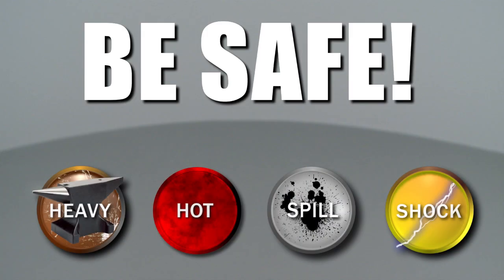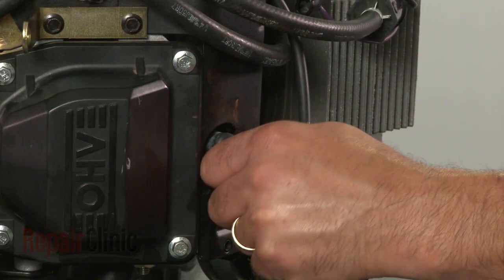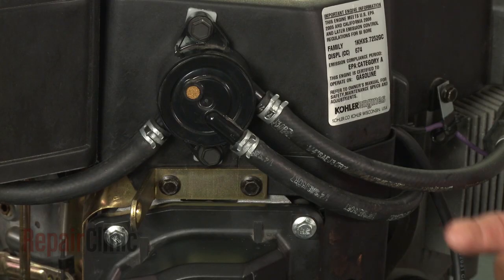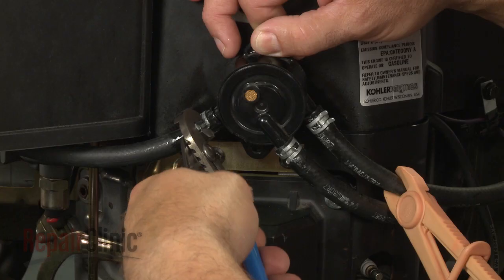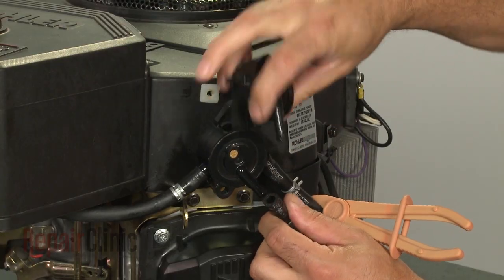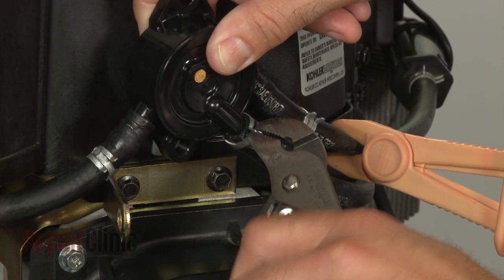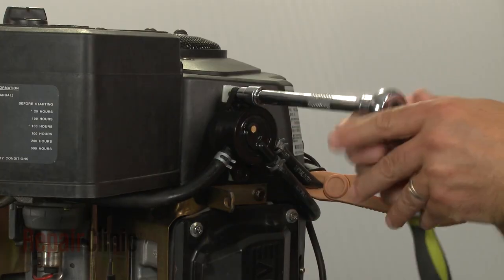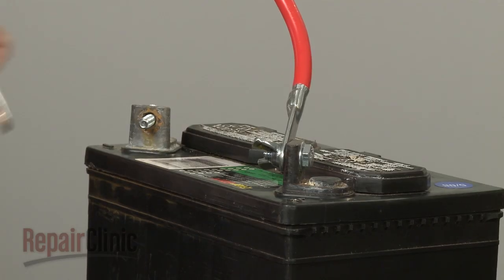Kohler Small Engine Fuel Pump Replacement #2439316-S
This video provides step-by-step repair instructions for replacing the fuel pump on a Kohler small engine (which is commonly found in riding lawn mowers, riding tractors, zero-turn radius mowers, and commercial walk-behind mowers). The most common reasons for replacing the fuel pump are when the engine is hard to start, won’t start, or leaks gas.

All of the information for this fuel pump replacement video is applicable to the following brands:
Kohler, Toro, Exmark

Tools needed: locking pliers, socket wrench, pliers

Model displayed: Kohler small engine CV23/75523